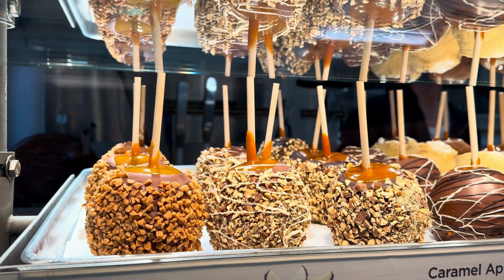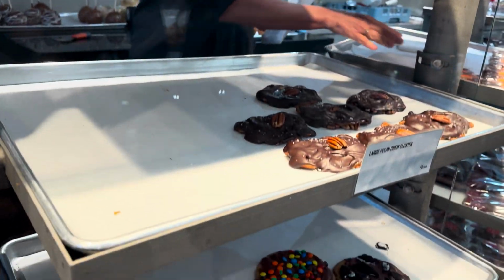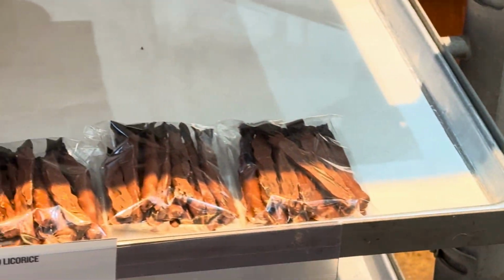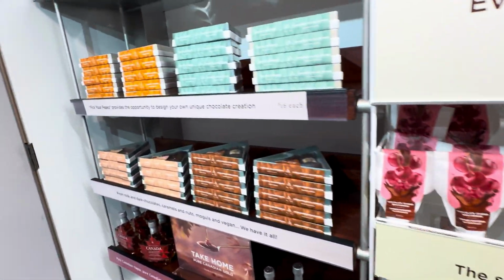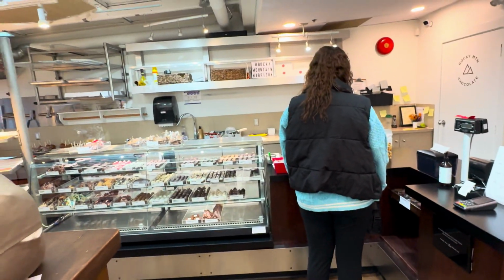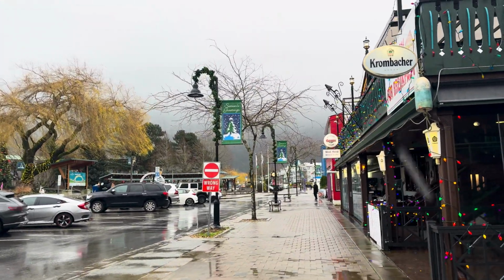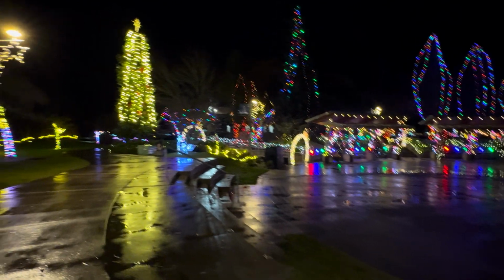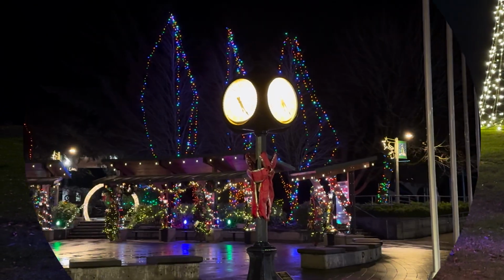Must try this chocolate at hot springs/ Rocky Mountain chocolate factory at Harrison Hot Spring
Rocky Mountain Chocolate Factory is a charming confectionery shop nestled in the picturesque town of Harrison Hot Springs, British Columbia. Rocky Mountain chocolate factory offering premium chocolate & other confections, plus cocoa & gift baskets.

Address: 328 Esplanade Ave, Harrison Hot Springs, BC V0M 1K0.